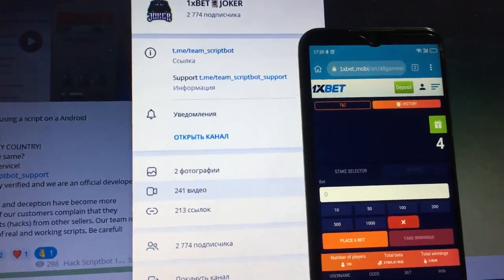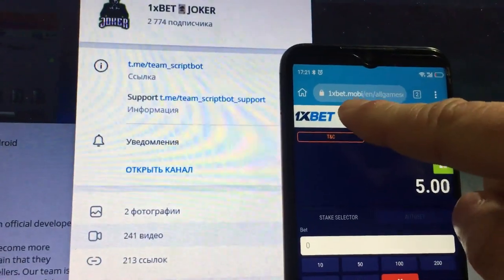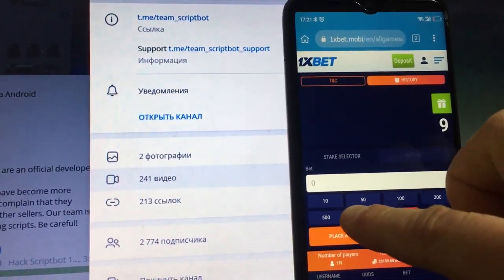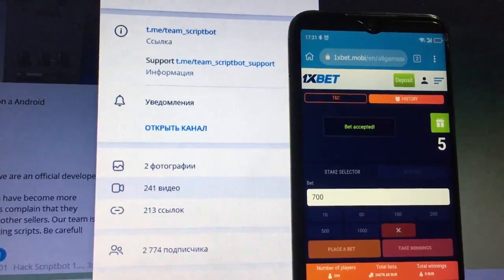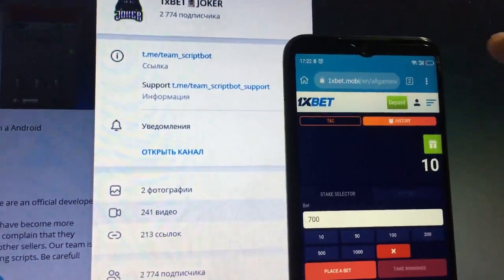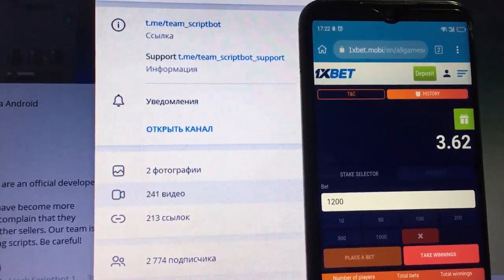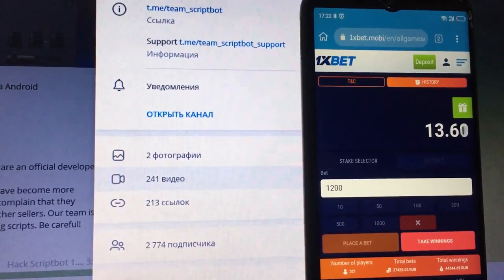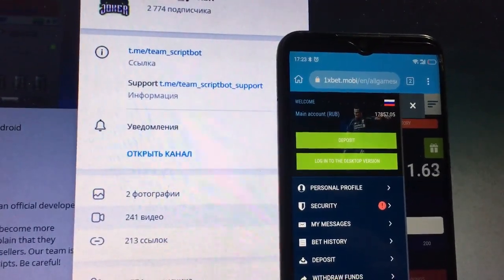Live Proof hack of CRASH in 1xbet With Script.. December 12, 2022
This all are real and we can earn daily $400-$1000 daily by using script.